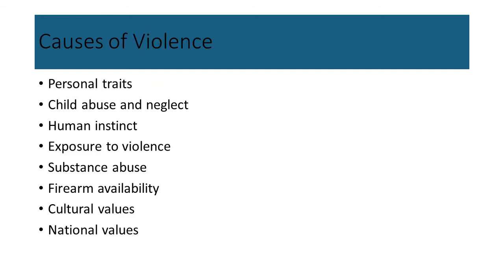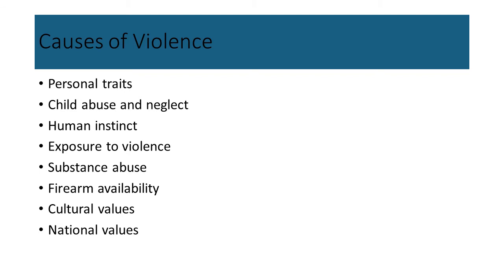Criminologists' Views on Causes of Violence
Crime typologies refer to the categorization of crimes based on certain common characteristics, such as the nature of the offense, the offender's behavior, and the victim's characteristics. Typologies are often used by criminologists to better understand the patterns and trends in criminal behavior.

This video is an overview of the causes of violence.